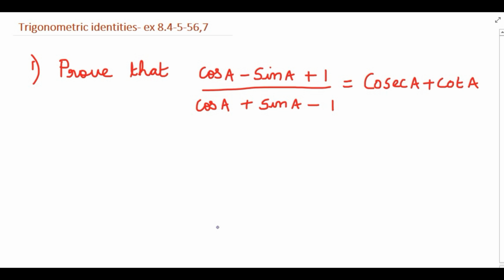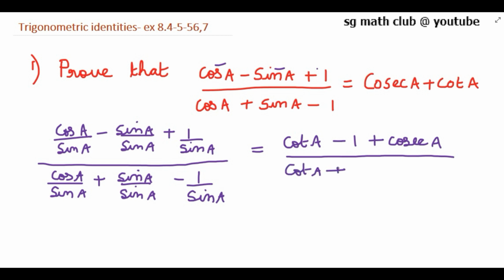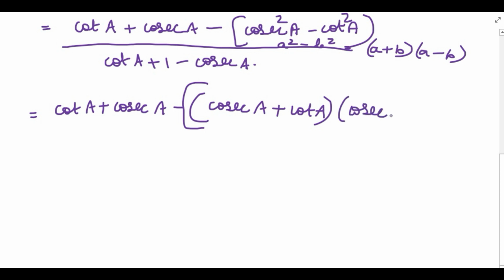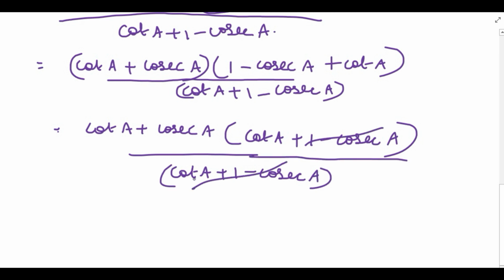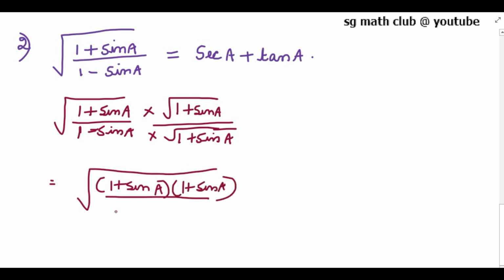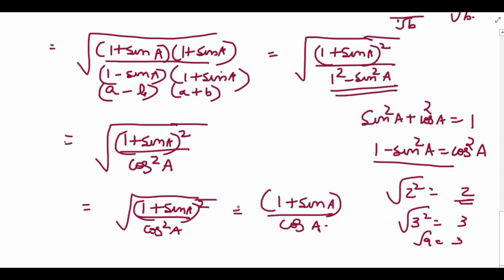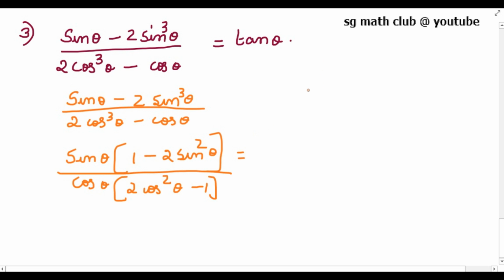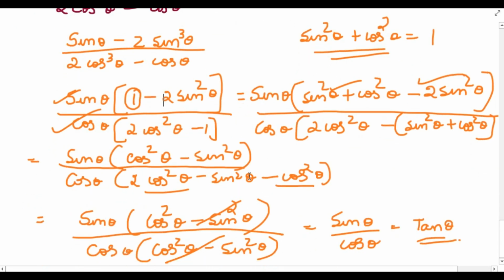Trigonometry- Class X CBSE - Trigonometric Identities-Exercise 8.4 -5-5,6,7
Class 10 CBSE -Trigonometric Identities- NCERT Exercise 8.4